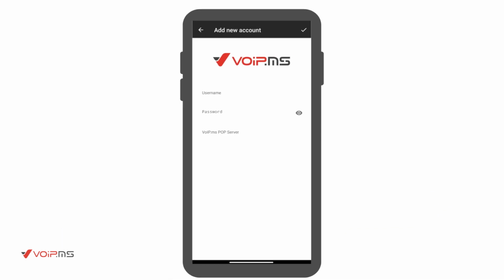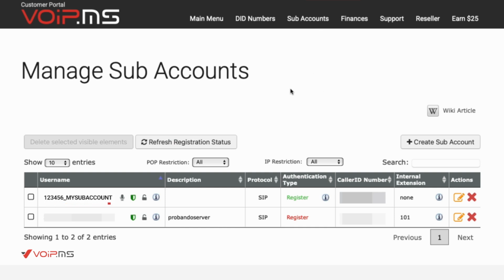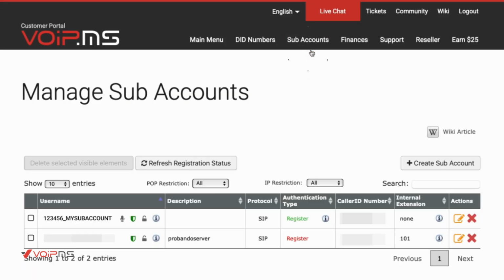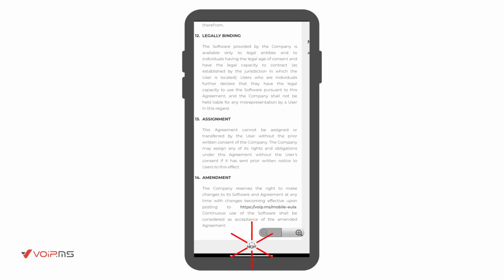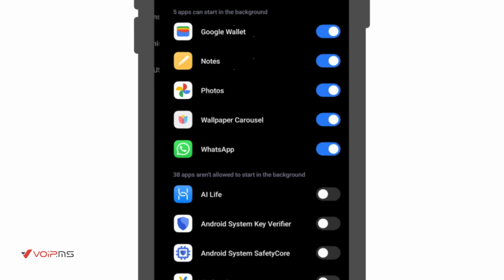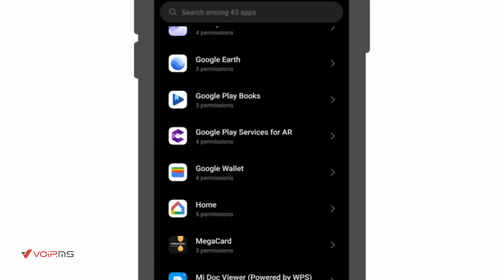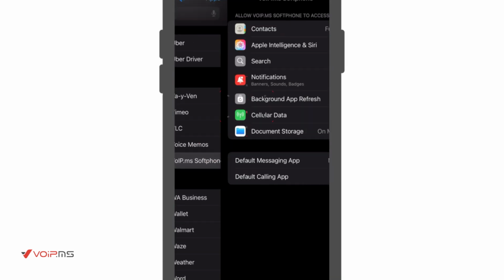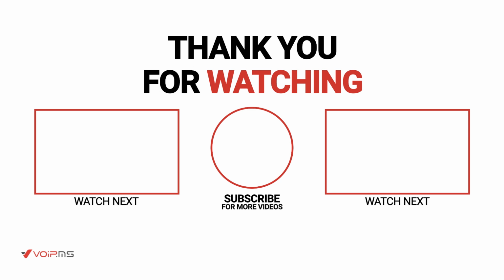VoIP.ms Softphone: Basic Setup Guide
Looking to set up the VoIP.ms Softphone quickly and easily? This step-by-step tutorial will walk you through the entire setup process so you can start making and receiving calls using your VoIP.ms account or sub-account in just minutes.

In this tutorial we review:
00:15 – Downloading the VoIP.ms Softphone
00:30 – Logging in with SIP credentials
01:30 – Accepting permissions
02:45 – Check Registration
02:52 – Make Echo Test call